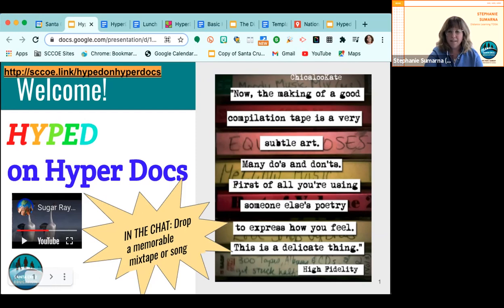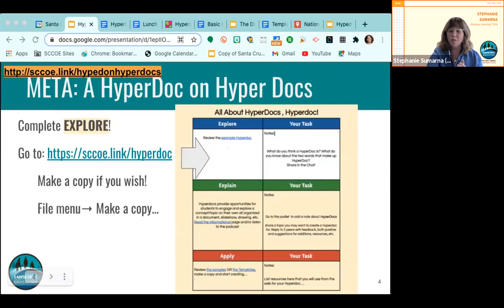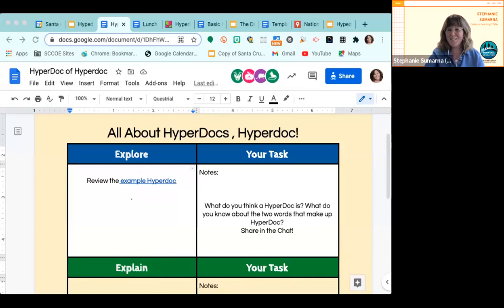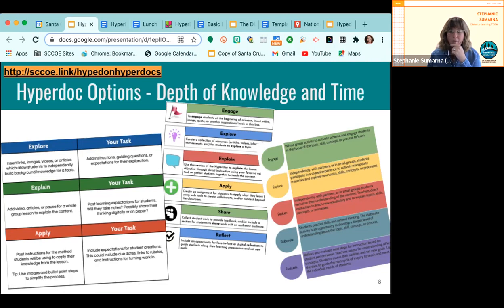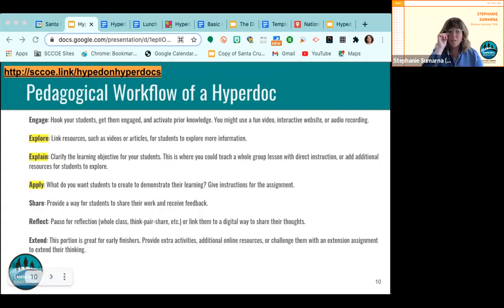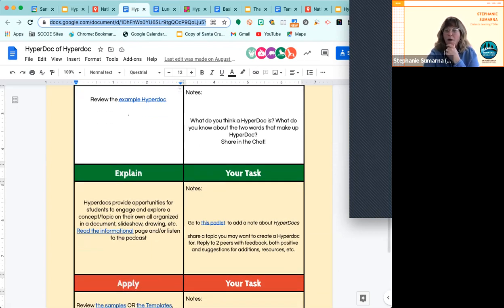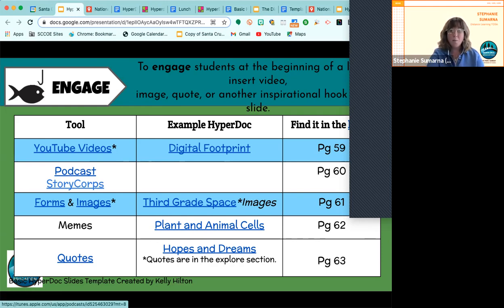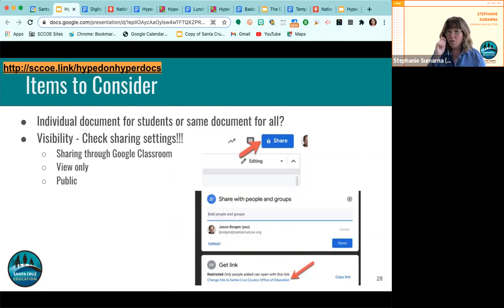Tech Tank: Hyped on Hyperdocs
Come learn how hyperdocs can transform your teaching.  The mixtape or playlists of lesson plans - hyperdocs offer a way to guide students through each part of a lesson either at a teacher or student's pace and create a home for all of your necessary multimedia pieces. You will leave with templates and inspiration to use right away! Presented by Stephanie Sumarna of the SCCOE.